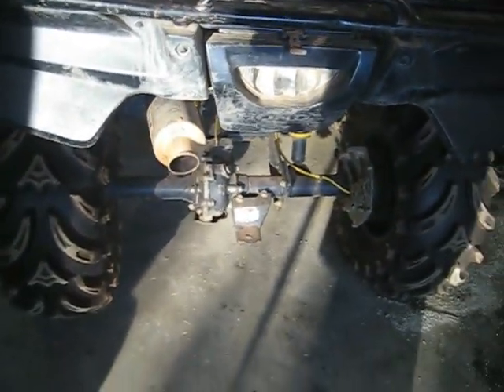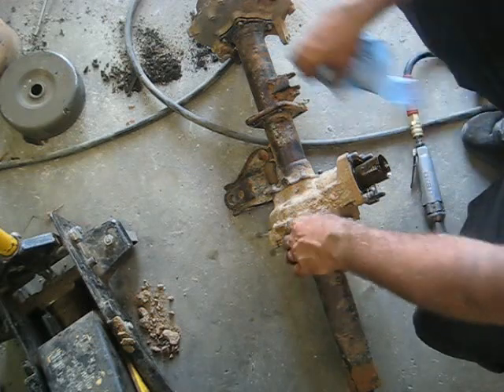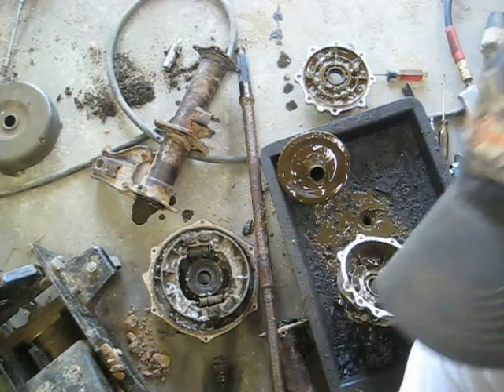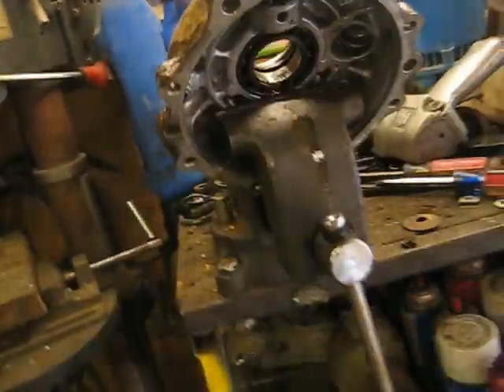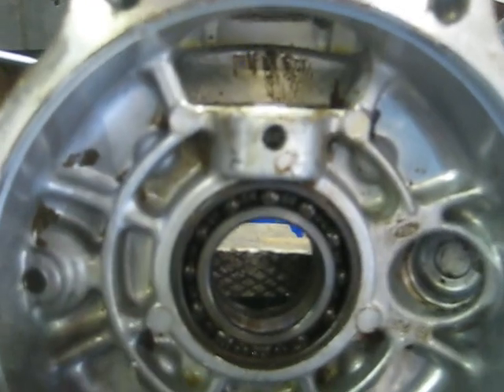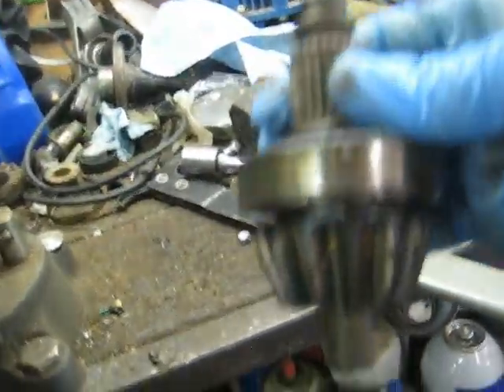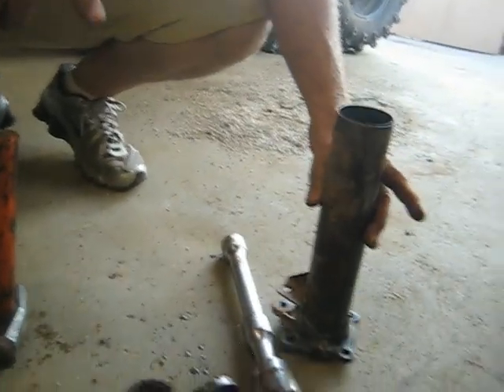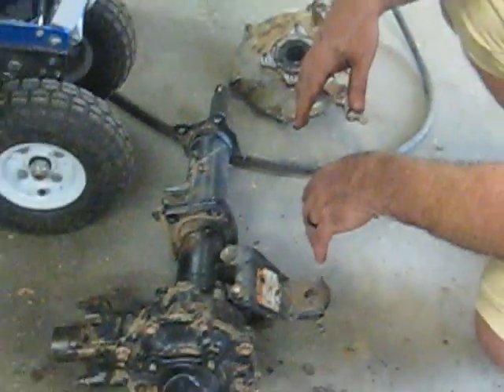Honda Foreman 500 Solid axle Rear diff tear down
This is a diy rear differential tear down and reassembly on a 2008 Foreman 500.